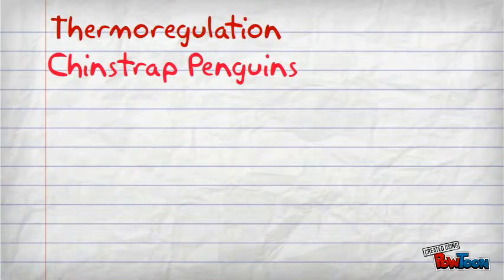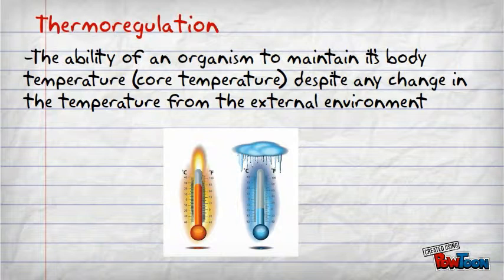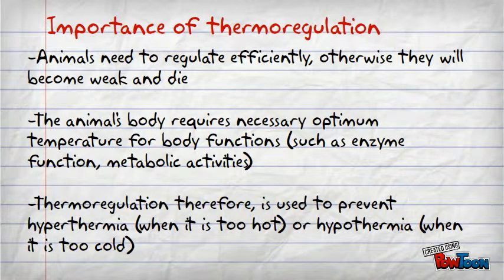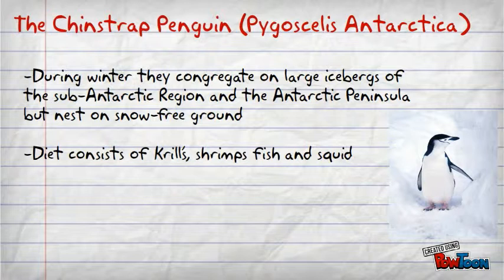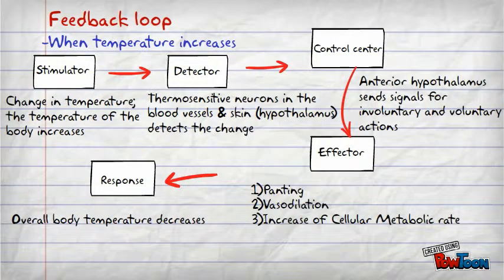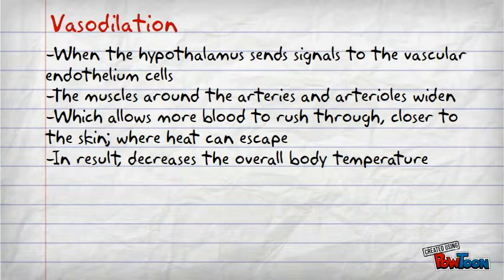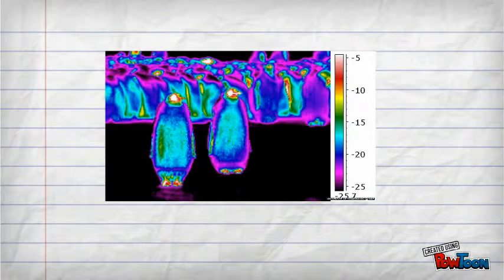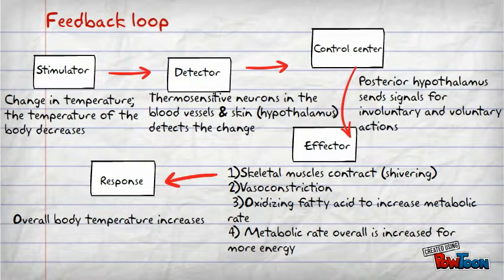Thermoregulation Chinstrap Penguin #1